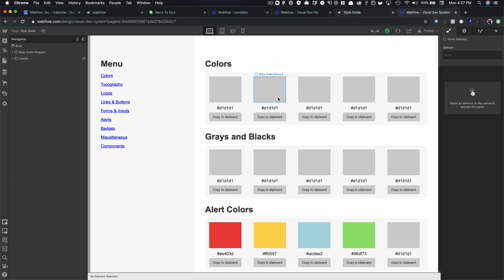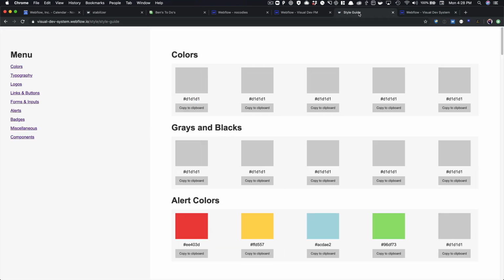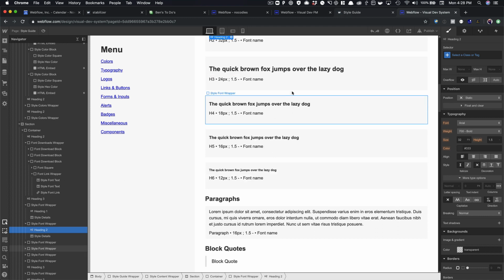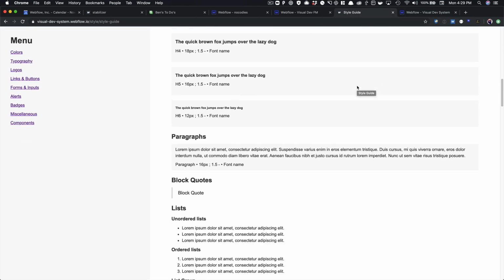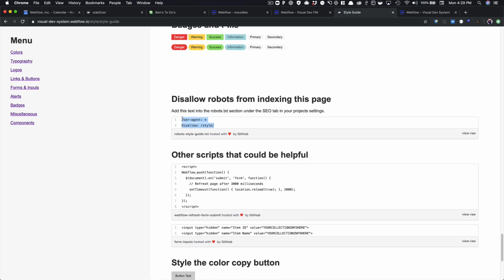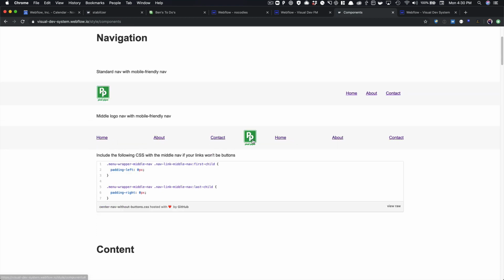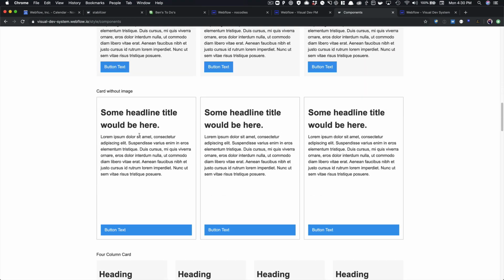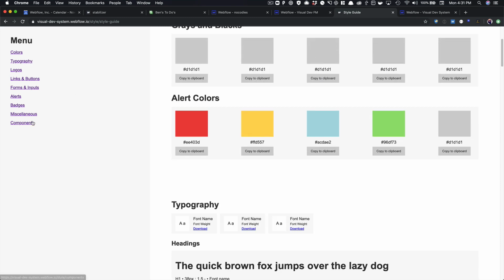Visual Dev System Overview